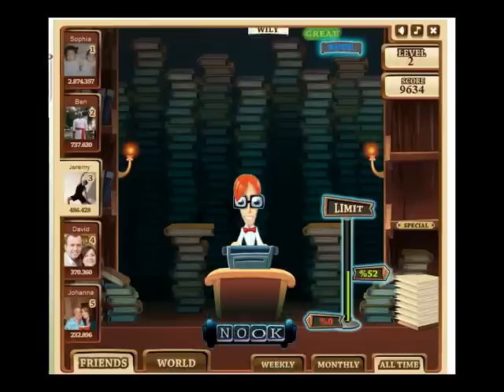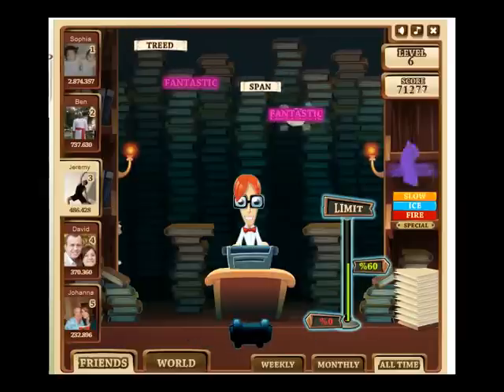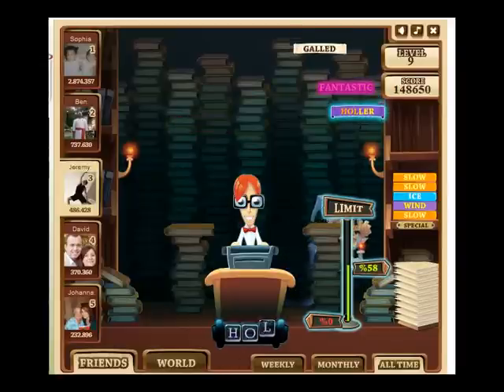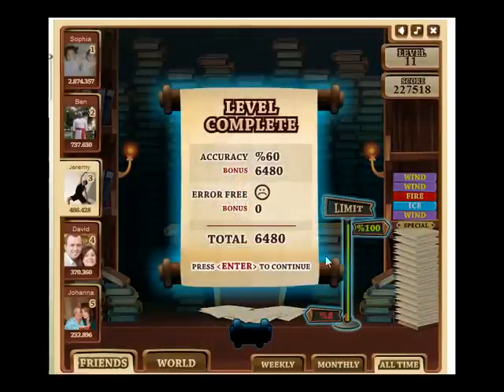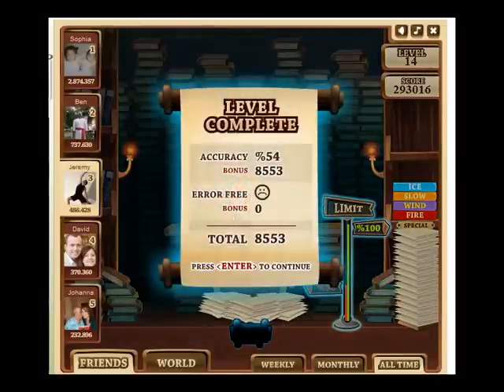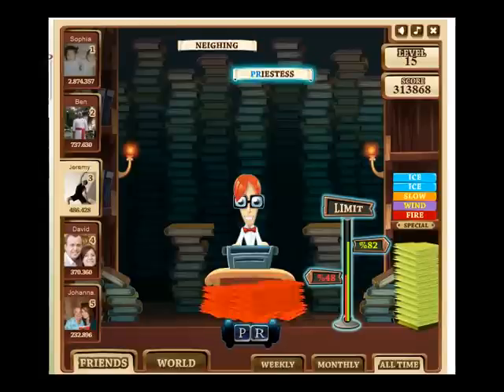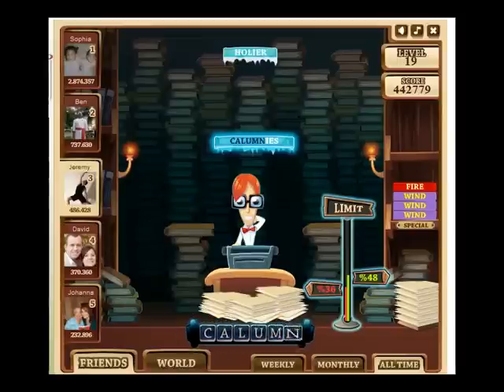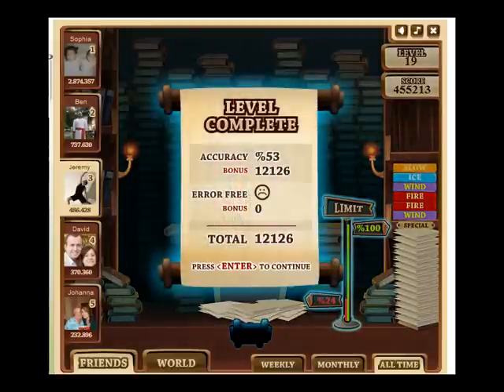Learn To Type Online For Free - Typing Maniac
Learn to type online for free with the Facebook game, Typing Maniac. This is a demonstration of me playing the game. My typing speed is 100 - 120 words per minute with decent accuracy (90% plus).